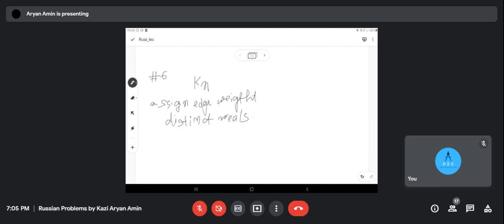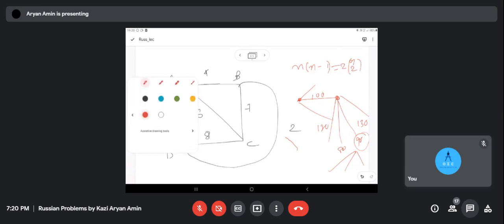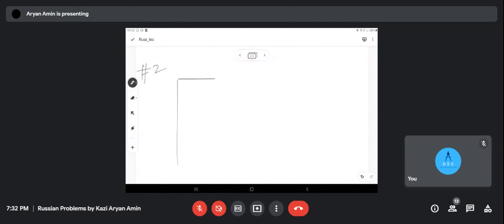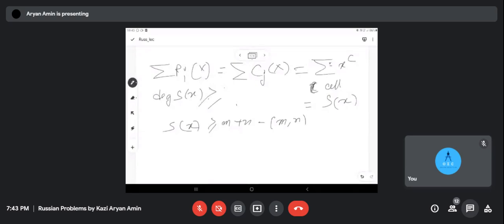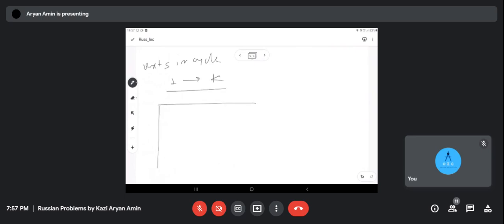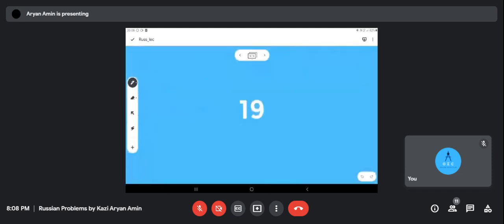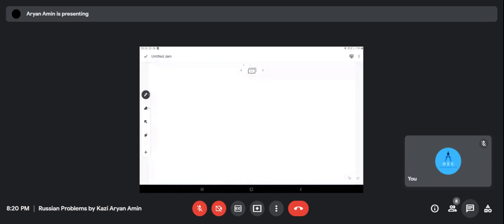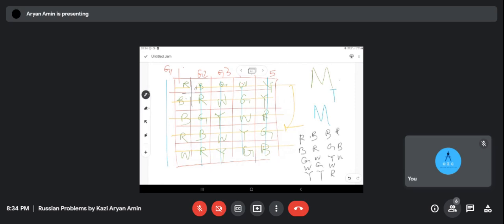Russian Problems by Kazi Aryan Amin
This session was on Russian Problems and was conducted by Kazi Aryan Amin. This session will cover combinatorics questions often called "Russian problems", which are characterized by low-tech, slick solutions, elegant statements, and seemingly random constants. There are no prerequisites.

Combinatorics Session.

The pset for this session can be found (Hall's theorem is required for two of the questions)

The Online Math Club is an initiative to reach high school students interested in math and give them a platform to learn more and interact with others. The Club aims to increase exposure to olympiad mathematics and advanced mathematics